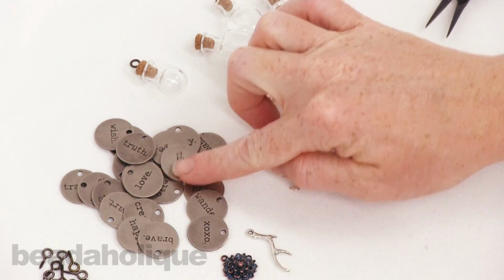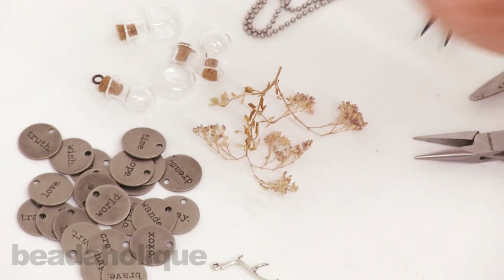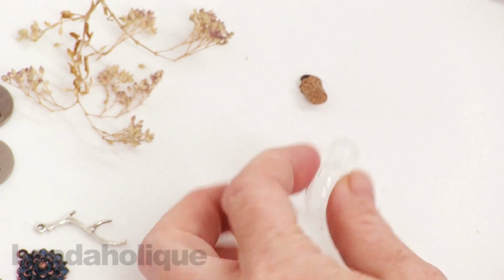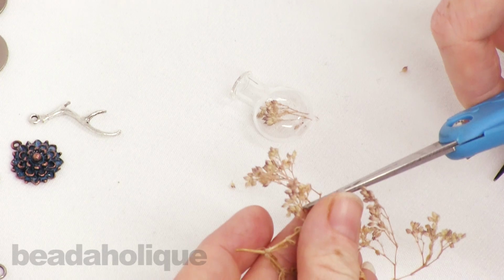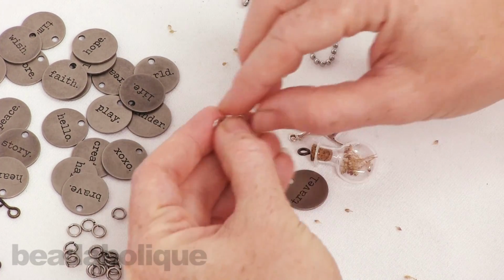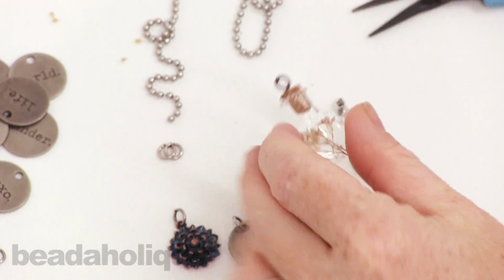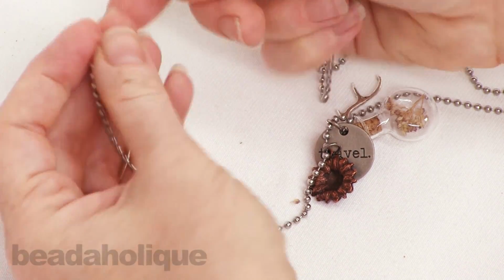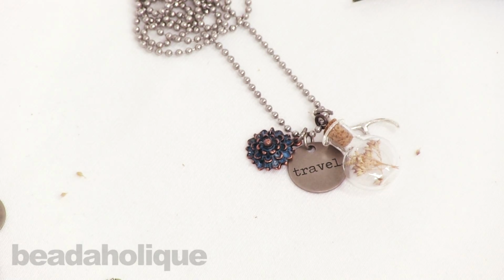How to Make the Found Objects Necklace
Update - We no longer carry several of the components used in this project. We're left the video up as an instructional aid and as inspiration for your own projects. The original description and item listings can be found below:

- In this video see how to make the Found Object Necklace featuring Nunn Design charms and Tim Holtz findings & charms.

Related Project:

The Found Objects Necklace (Retired)
Project N767

TierraCast Stainless Steel Ball Chain Necklace, with Connector Clasp 2.4mm Thick, 30 Inches
SKU: AXC-0037

Vintaj Patina, Opaque Permanent Ink For Metal, 0.5 Ounce, Chalcedony
SKU: XTL-1133

Vintaj Mini Glaze - Metal Sealer And Patina Extender - 0.5 Ounce Bottle
SKU: XTL-9090

Antiqued Silver Plated Open Jump Rings 6mm 18 Gauge (50)
SKU: FJR-3094

The Beadsmith Jeweller's Micro Pliers Chain Nose Flat Nose
SKU: XTL-5511

Tim Holtz Idea-ology, Tiny Glass Vials Assortment 20-25mm, 9 Pieces
SKU: BGL-9598 (Discontinued)

Tim Holtz Idea-ology, Screw Eye Pin Assortment 12x5mm, 36 Pieces
SKU: FCL-8020 (Discontinued)

Tim Holtz Idea-ology, Typed Tokens Pendant Assortment 19mm, 24 Pieces
SKU: PND-0310 (Discontinued)

Nunn Design Charm, Antlers 9x29mm, 1 Pair, Antiqued Silver
SKU: PND-08042 (Discontinued)

Nunn Design Antiqued Copper Plated Mum Flower Charm 19mm (1)
SKU: PND-6749 (Discontinued)